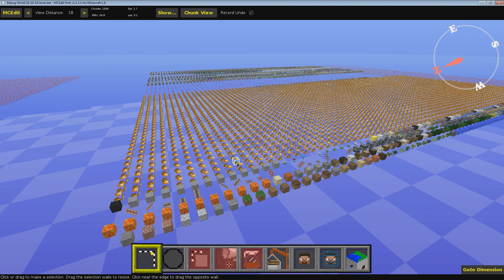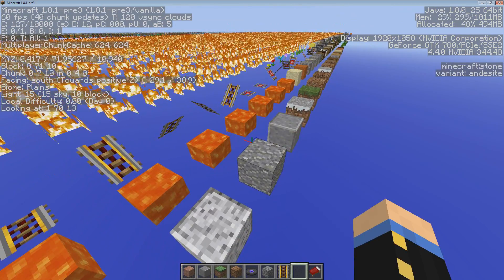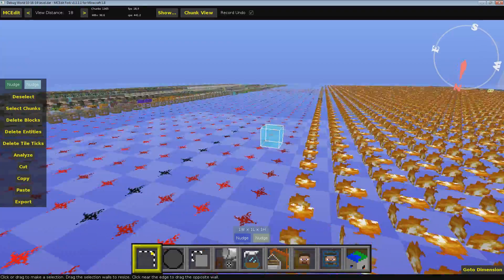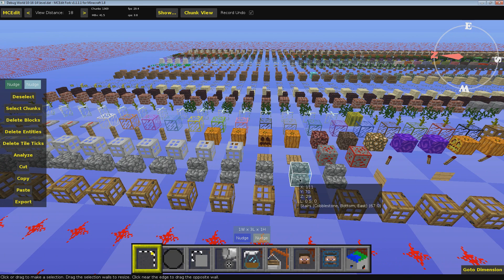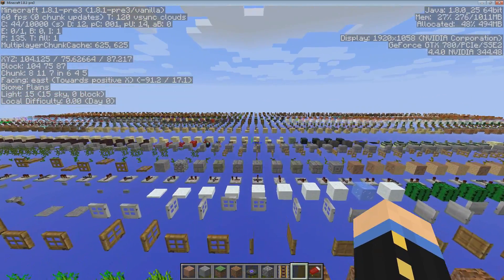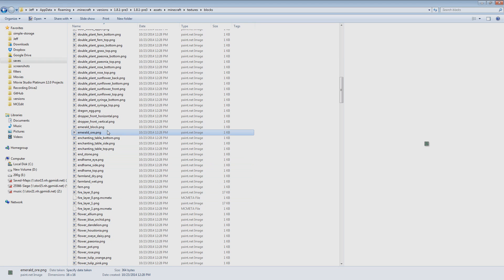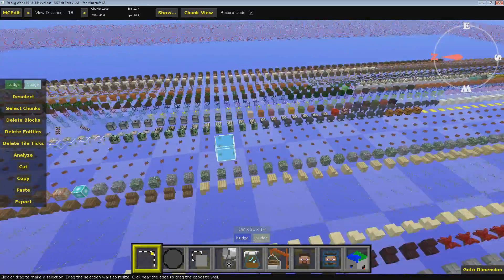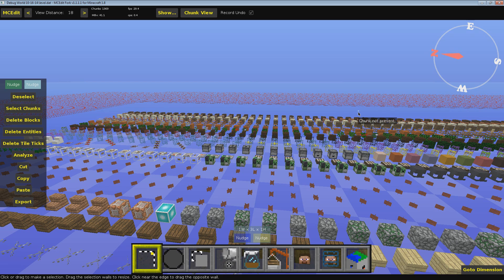Genius Mapmaking Ep.20 - MCEdit's Future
The fuuutureeee of MCEdit, and Minecraft mapmaking using MCEdit.

Question/Comments/Bug Reports/Interest to Help can be posted to the MCEdit subreddit
If you truly think you have a unique issue to report, you can post it to the Github issue tracker though it's also nice to see it brought up and discussed in the subreddit.
You can also ask anything in the comments below this video.

MCEdit Version: 1.1.1.1
Minecraft Version: 1.8.1-pre3